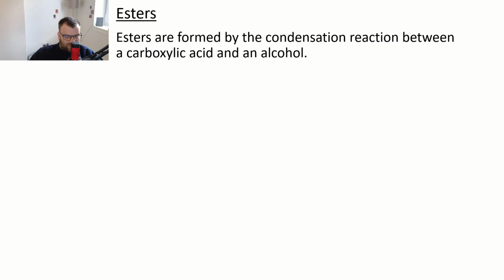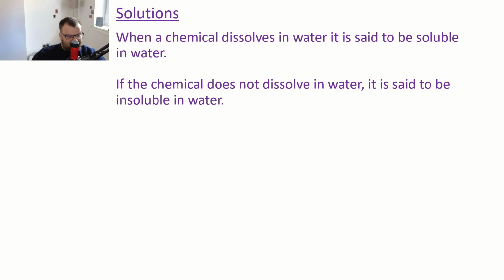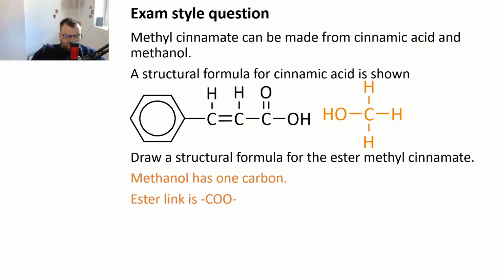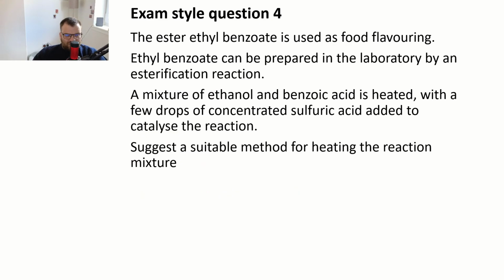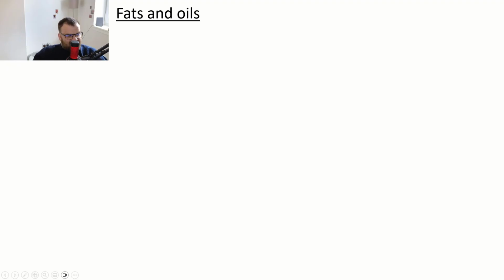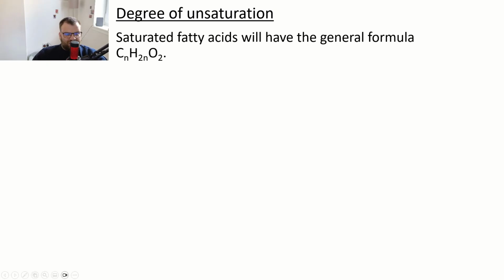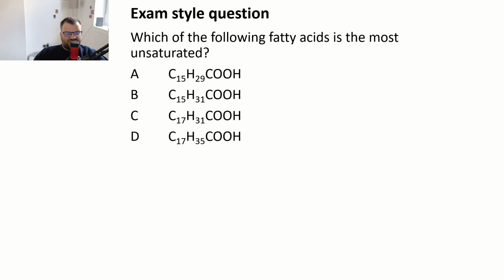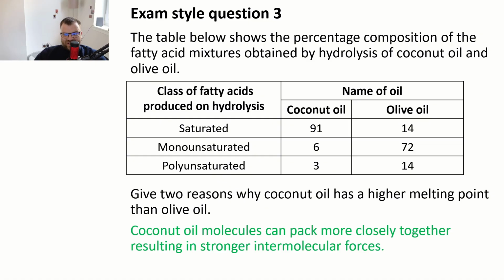Higher Chemistry-Esters, Fats And Oils Summary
This video will take you through the main points from Higher Chemistry Unit 2-Esters, Fats And Oils topic and go through some typical exam-style questions.